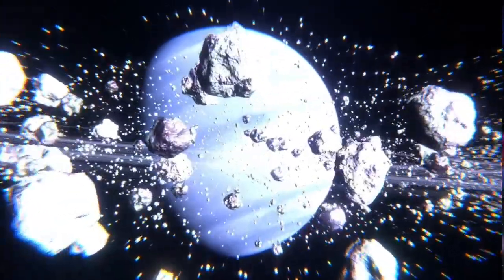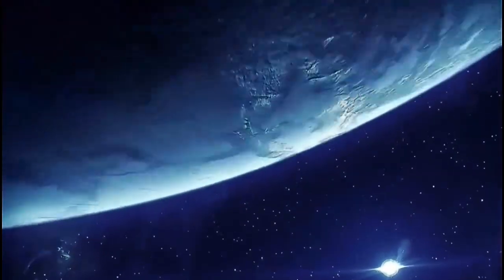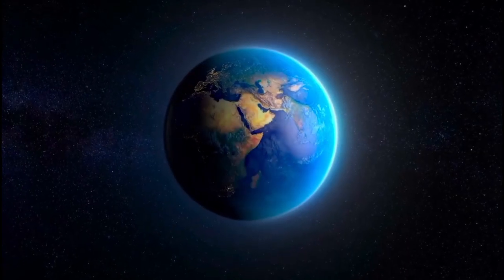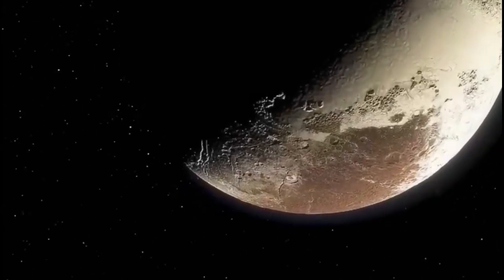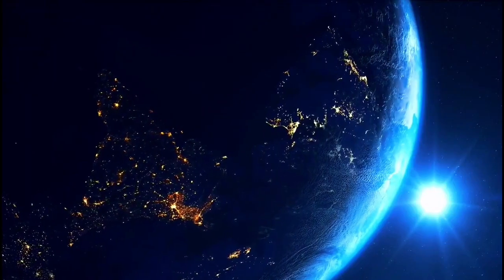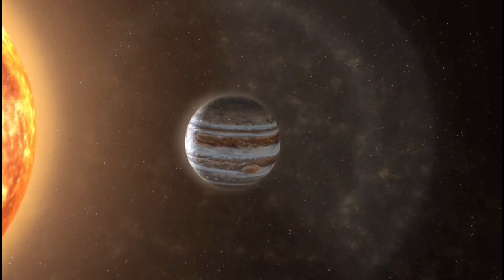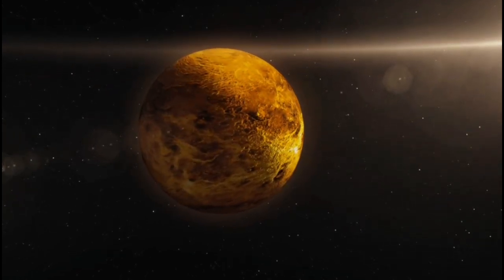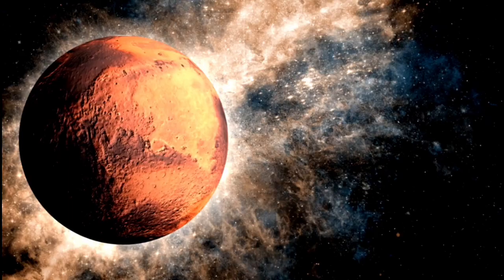Neil deGrasse Tyson “Pluto HAS JUST COLLIDED WITH NEPTUNE, AND SOMETHING TERRIFIC IS HAPPENING!”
In this mind-blowing video, astrophysicist Neil deGrasse Tyson reveals the unexpected cosmic event of the century: Pluto has collided with Neptune! 🌍💥✨ But what does this mean for our solar system? What incredible phenomena are unfolding right before our eyes? 🤯

🔭 Key Highlights:

🚀 The latest astronomical breakthrough!
💫 The shocking impact between Pluto & Neptune
🌌 What this means for space science & future exploration
⚡️ Will this collision affect Earth? Find out!
🔬 How scientists are unraveling this cosmic mystery!
Prepare to have your mind blown as we dive into this astounding cosmic event that will change everything we know about our universe! 🌠